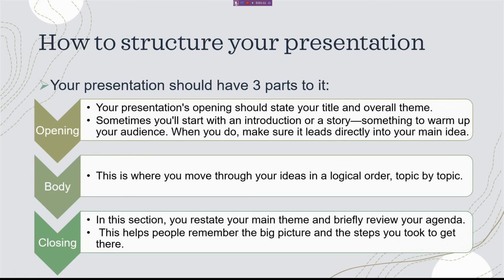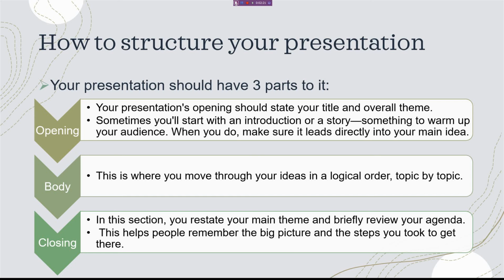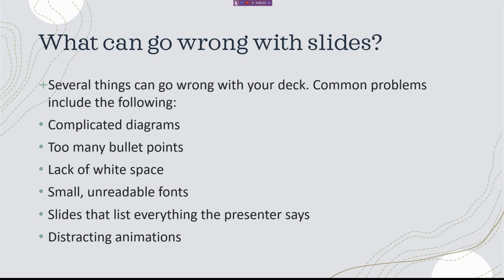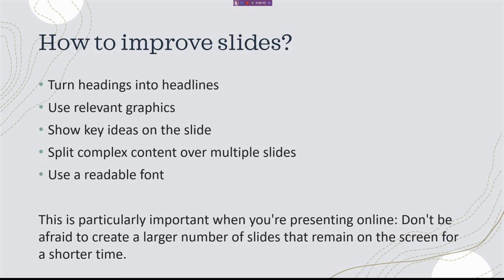Presentation Skills | Part-2 | With Vikhyath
Hey Guys,
Today we learnt about building your presentation structure and also designing presentation slides.